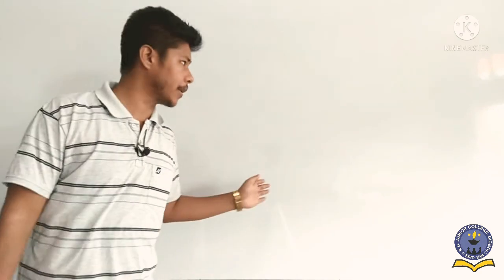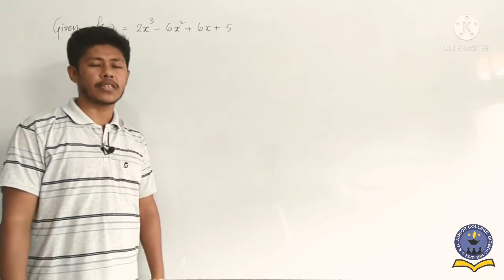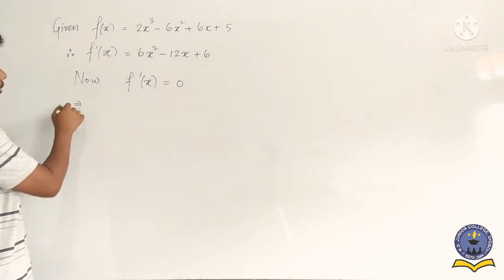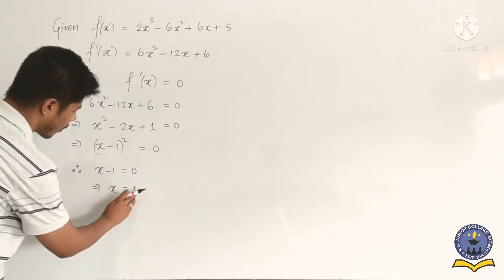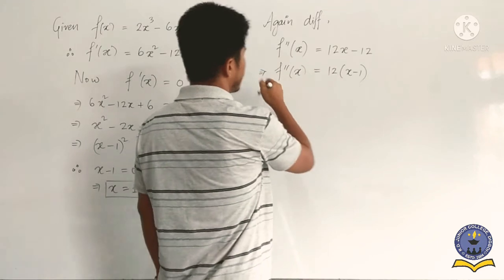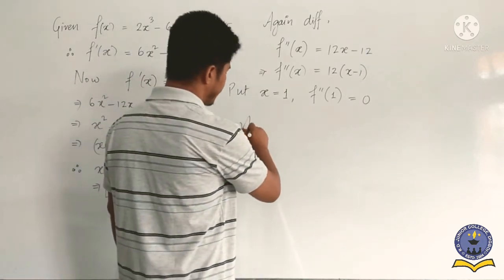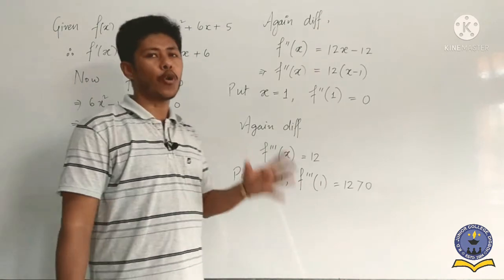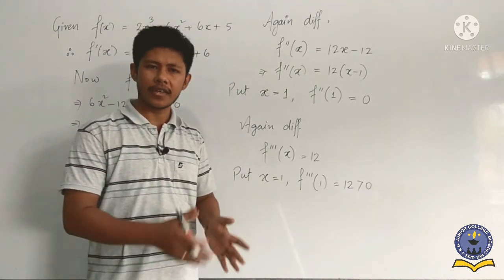Maximum and Minimum/Example 33/Application of Derivatives/Class 12